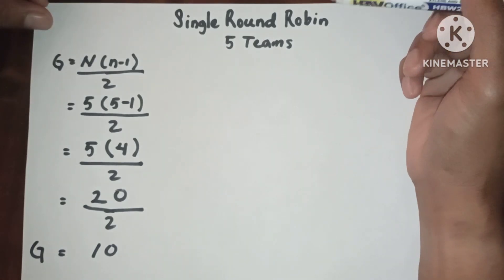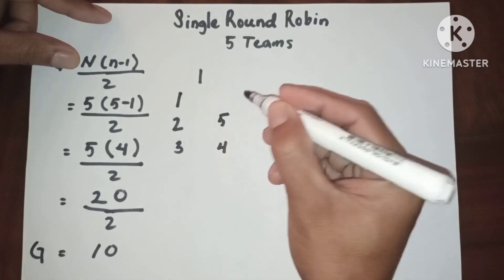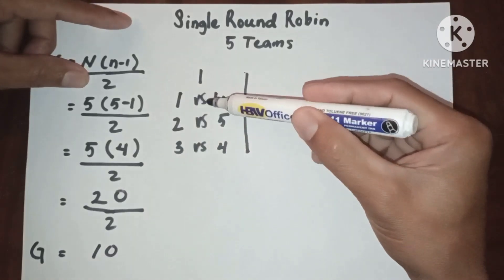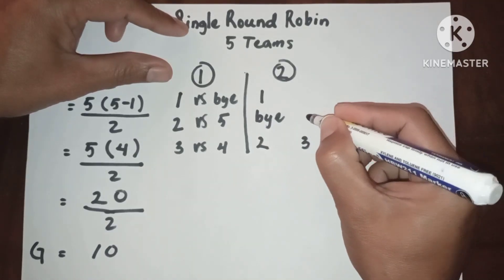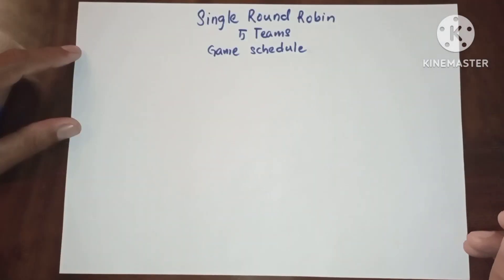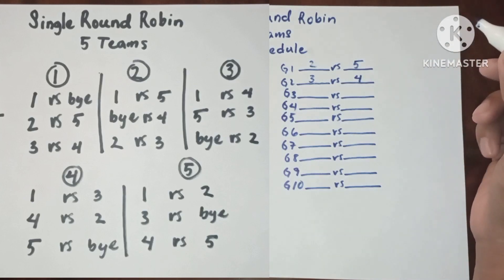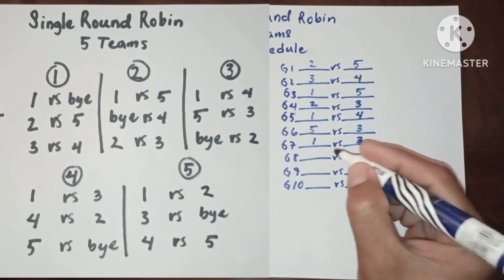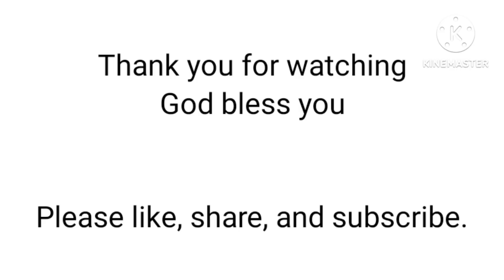Single Round Robin; Pairing and Game schedule for 5 teams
Single Round Robin; Pairing and Game schedule tutorial for 5 teams